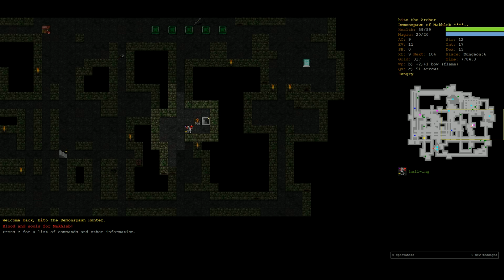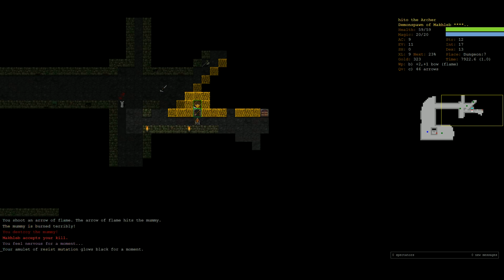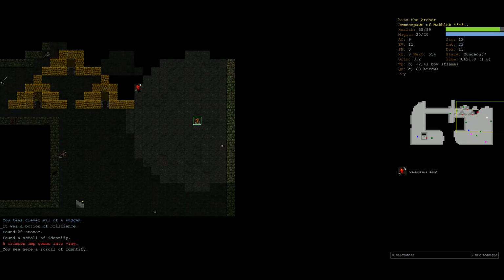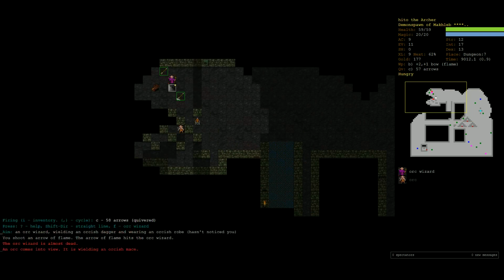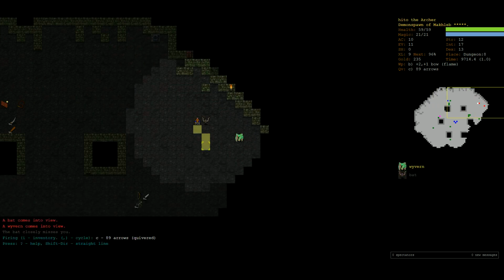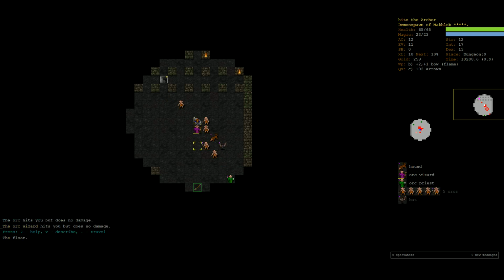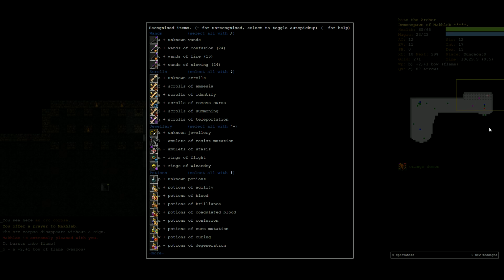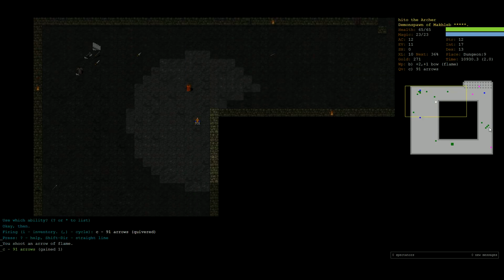Hito Plays Dungeon Crawl: Stone Soup 3 - This Episode: Rocks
Sorry I say 'like' so much this episode. It's been a long day.